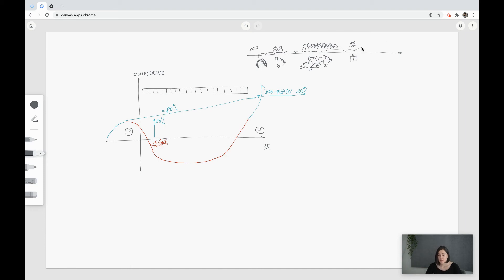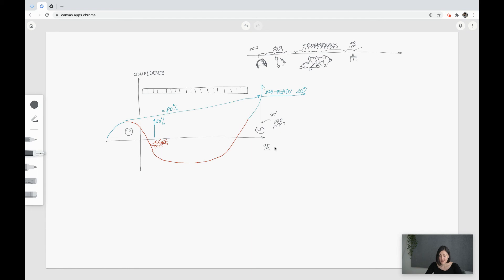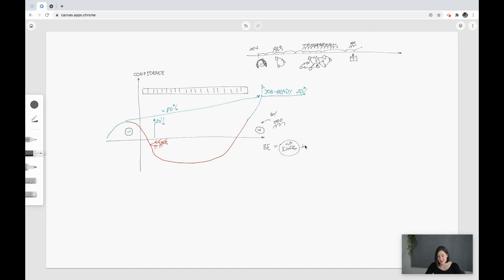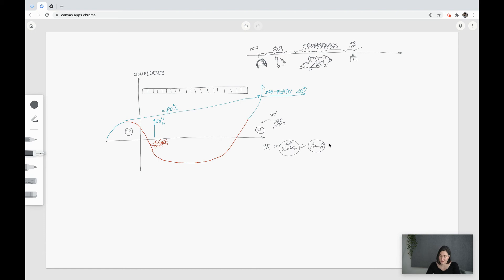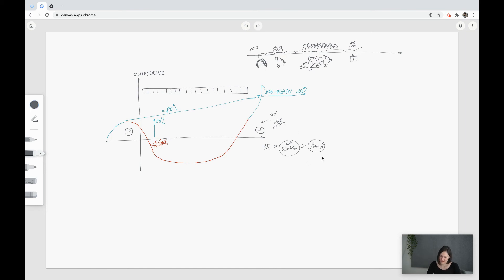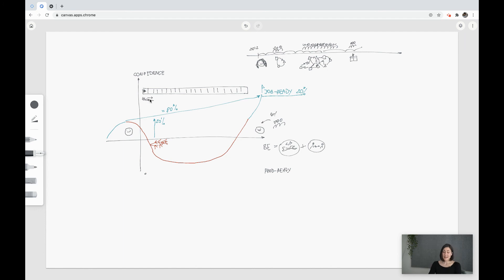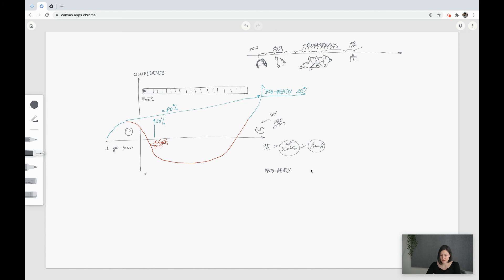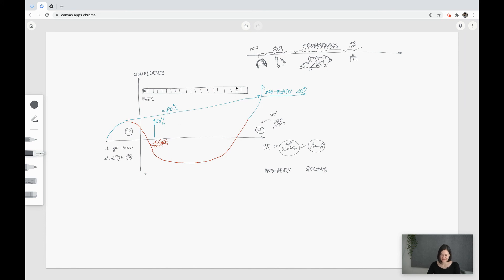Becoming a software developer everyone wants to work with. From basics to job-ready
If you want to be a software developer, but get lost in tons of information that you think you need to learn - welcome to the learning path!

it will cover all necessary information that you need to be job-ready. It will contain series of videos with homework, where step-by-step you will build the application from the scratch till production-ready state.

The programming language will be Golang. And, if you finished a go tour then you know enough for this course